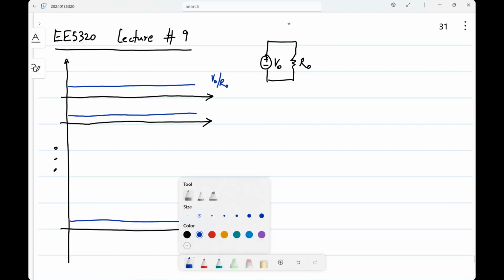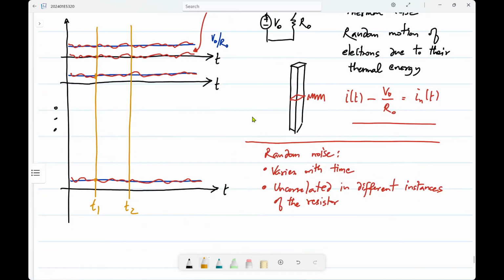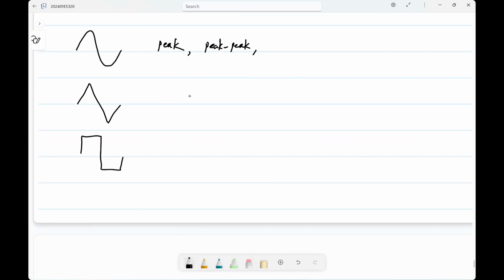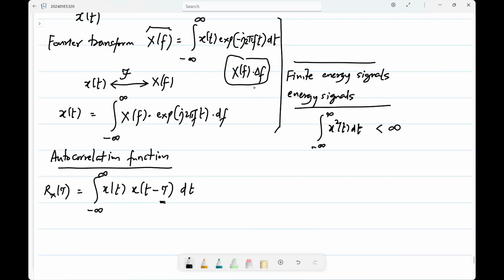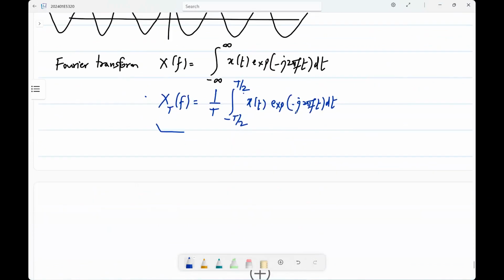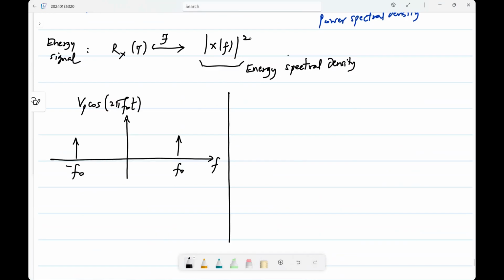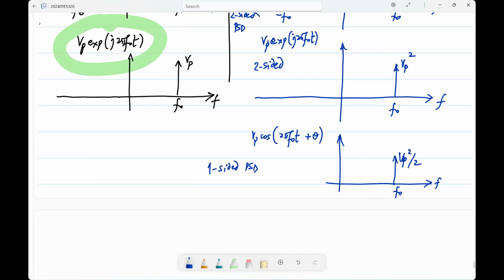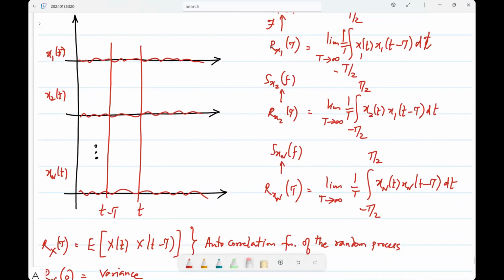08 Random noise; Stationary processes; Power and energy signals and their frequency domain represen